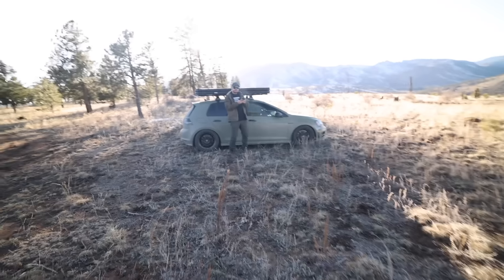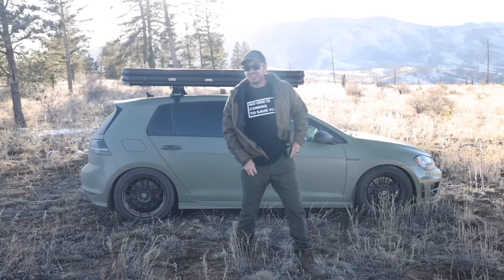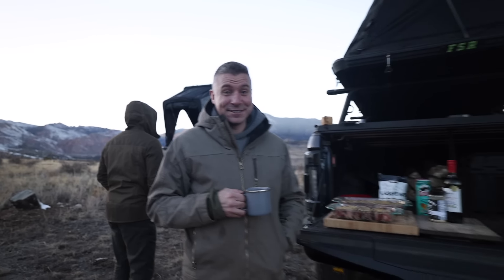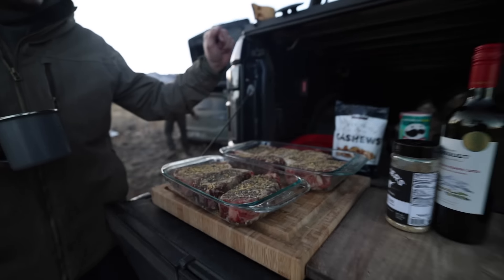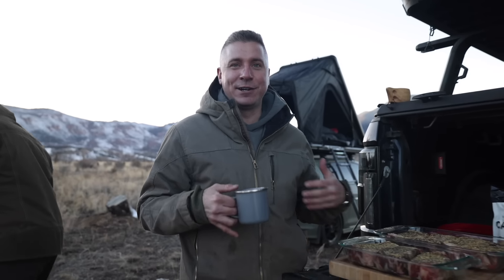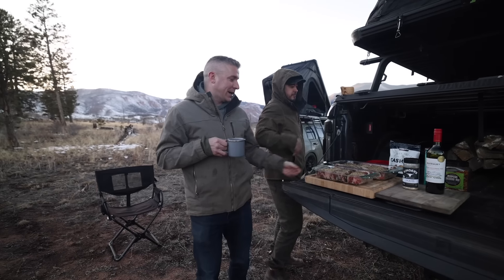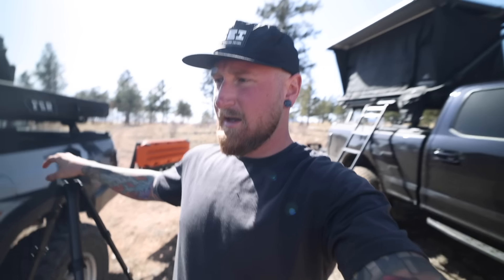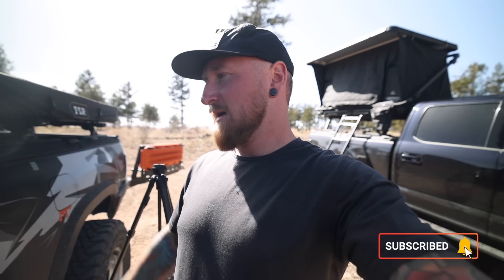Tent Mode Engaged! | Spring Camping is here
Video Chapters
Trail to camp 0:00 - 1:11
OnXoffroad 1:11 - 2:12
Camp Setup 2:12 - 5:54
Sponsor Projects 5:54 - 8:16
Dinner & Fire Hangs 8:16 - 10:08
Sleep Setup 10:08 - 11:56
Morning 11:56 - 15:25